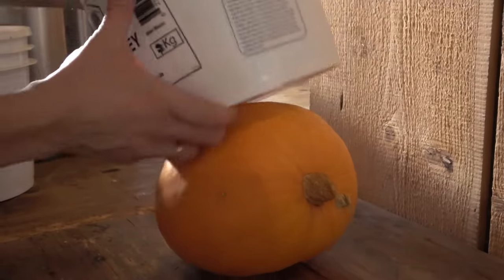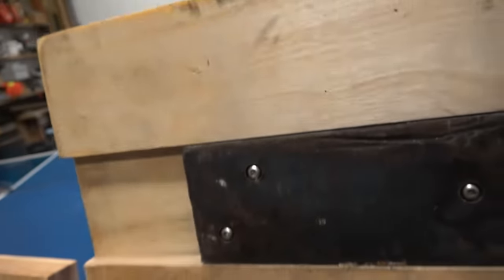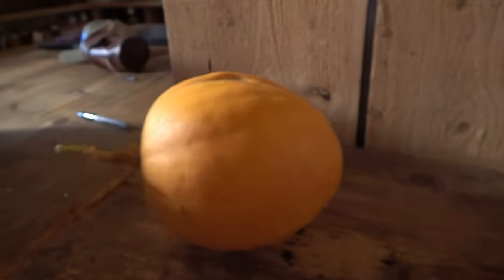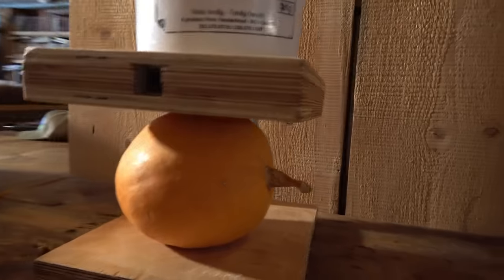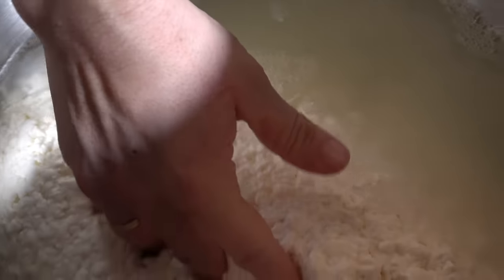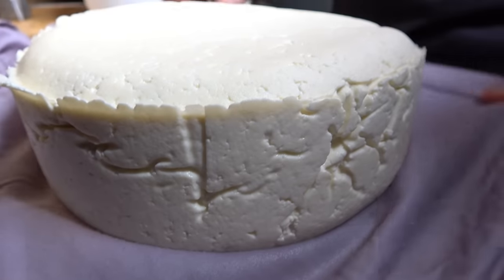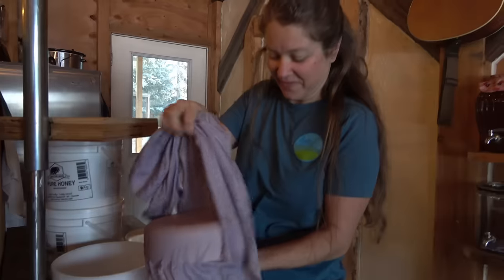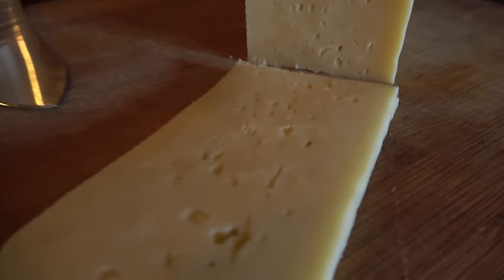Easiest, Cheapest, Homemade Cheese Press Ever!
We made and tested the Easiest, Cheapest, Homemade Cheese Press Ever!  It was time for a proper chees press, not the silly leaning tower of weights that would inevitably fall over in the middle of the night.  This super simple design proved to work great, and you can easily make it yourself!